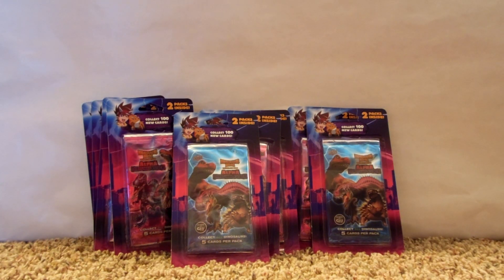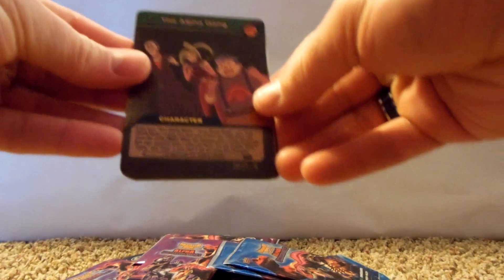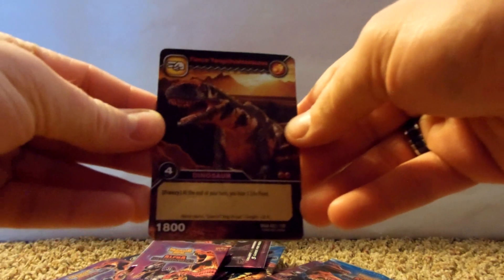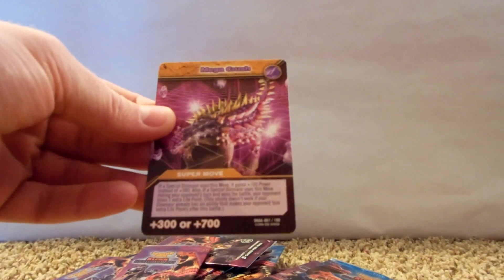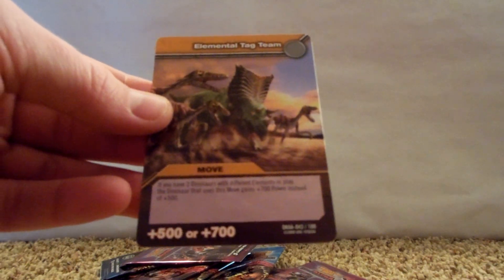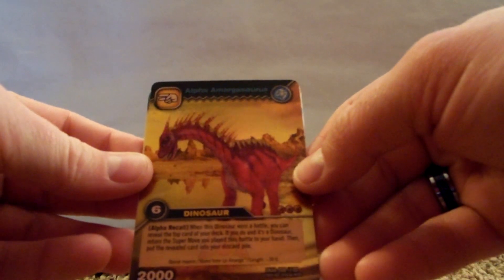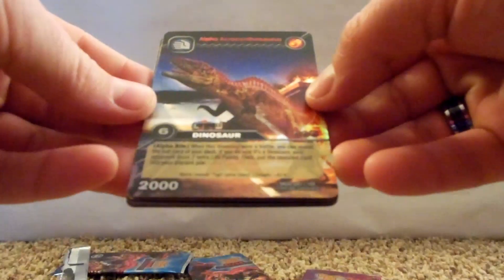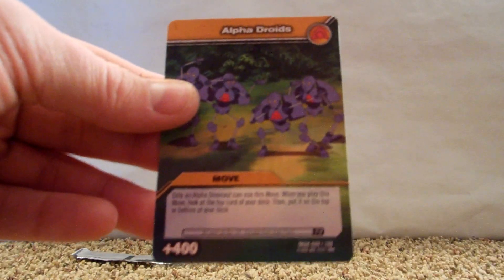Dinosaur King: Alpha Dinosaur Attack TCG Pack Opening - 9 Two Pack Blisters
Dinosaur King Alpha Dinosaur Attack, Series 3.